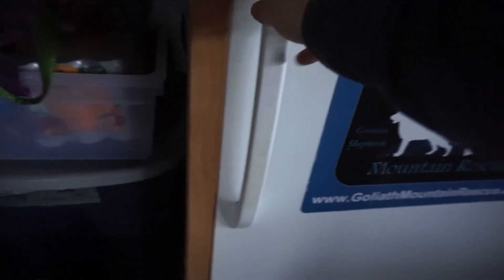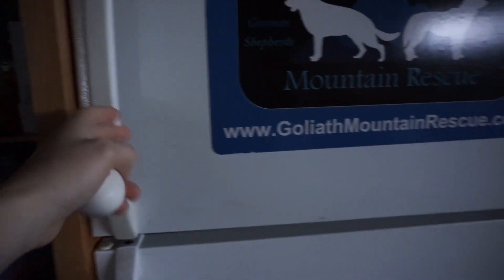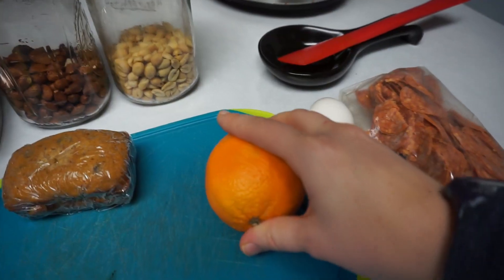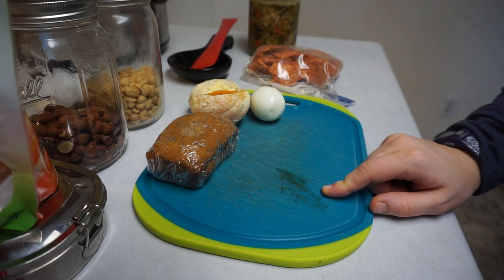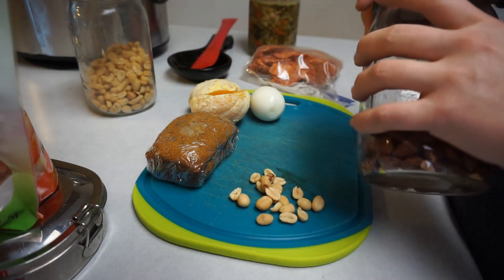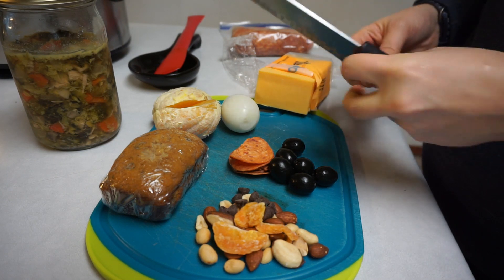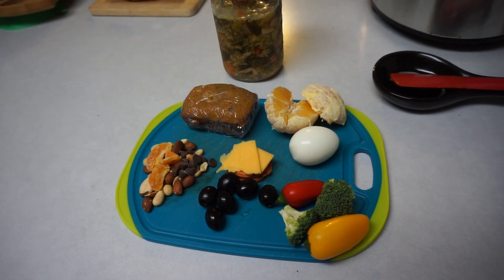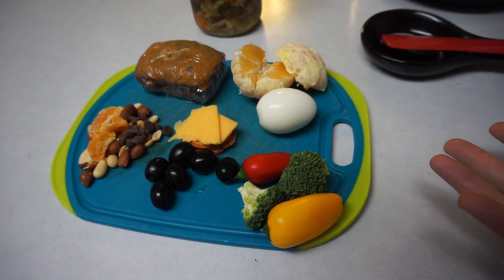Ideas for a Manual Labor workers lunch box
Hey guys. Today I'm taking you along as I prep my husbands lunch for the work day. He works a 9 hour shift so this all to keep him happy and functioning throughout the day.

Campfire - Retrovision